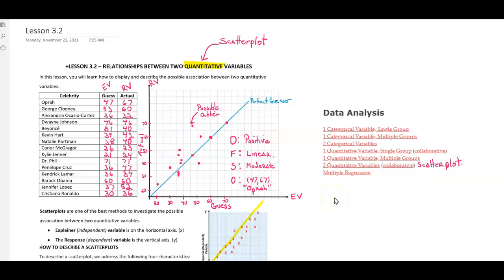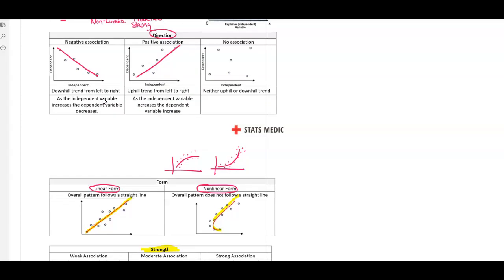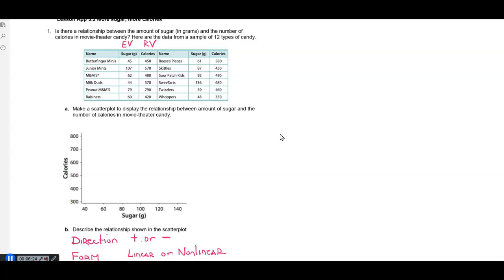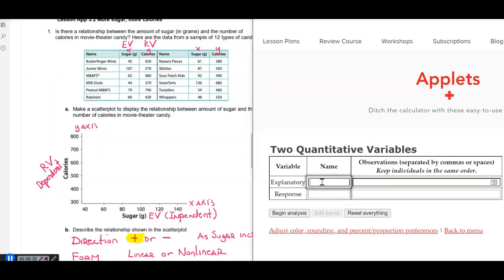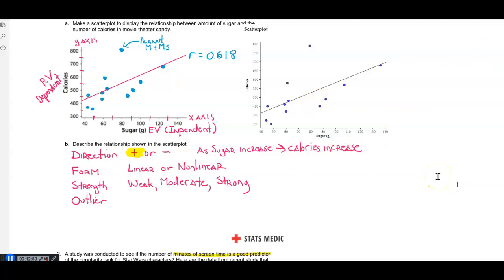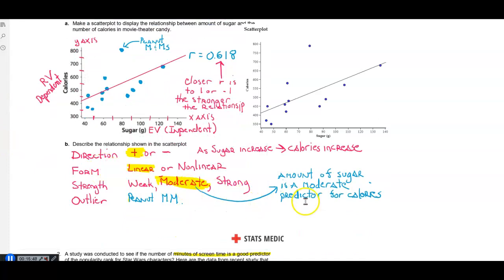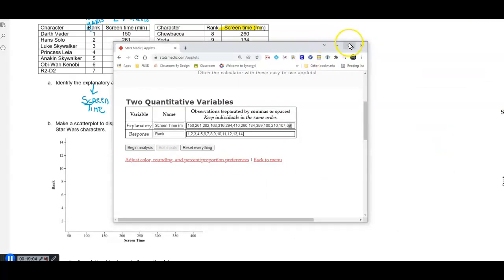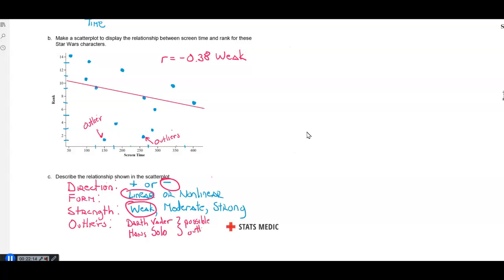Stats Lesson 3.2 Relationships between two quantitative vari